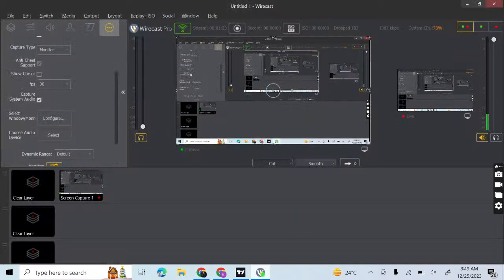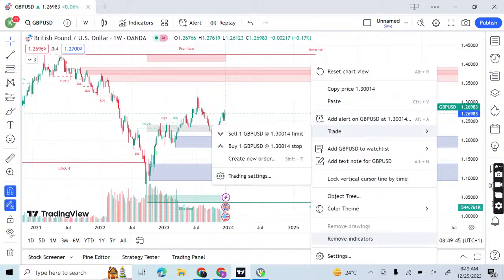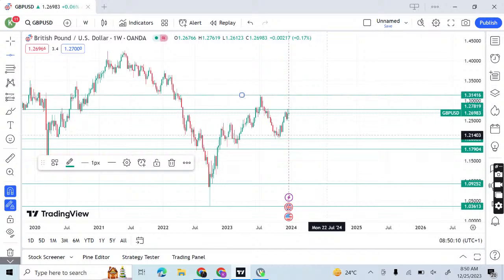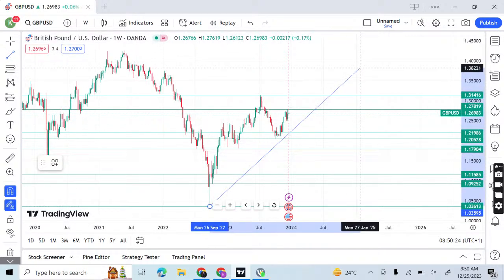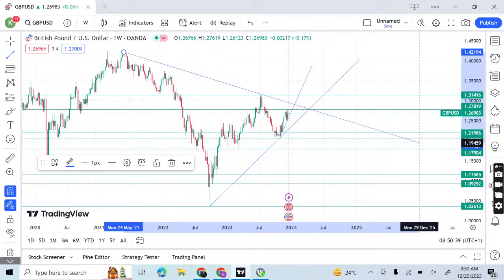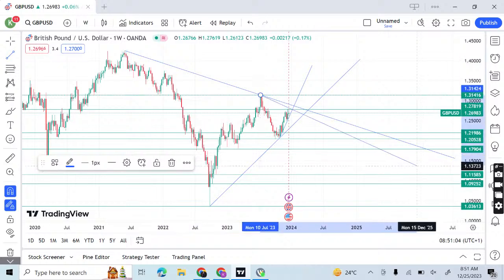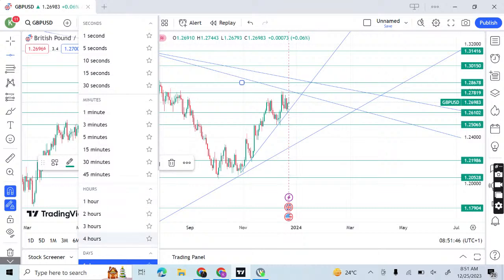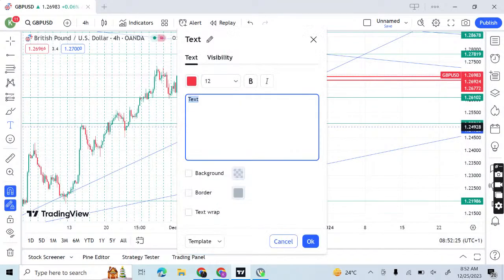WEEKLY ANALYSIS 25TH DEC 2023